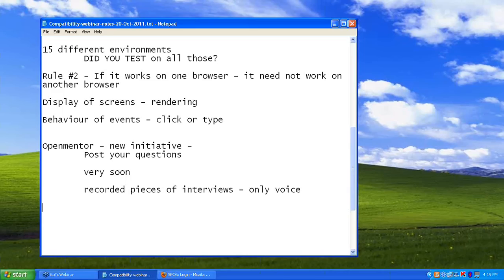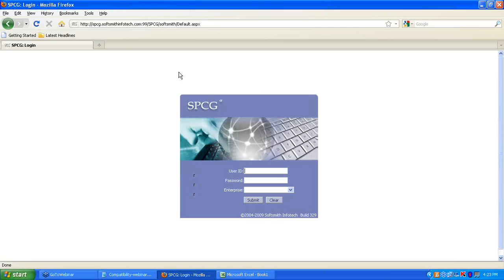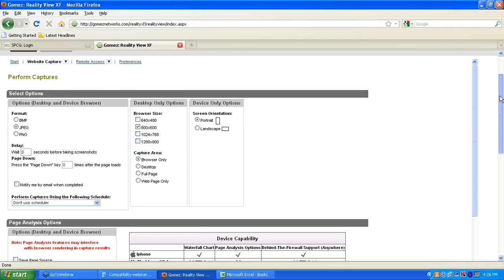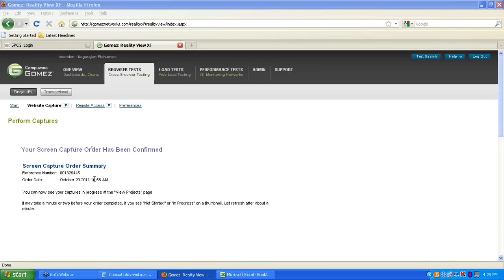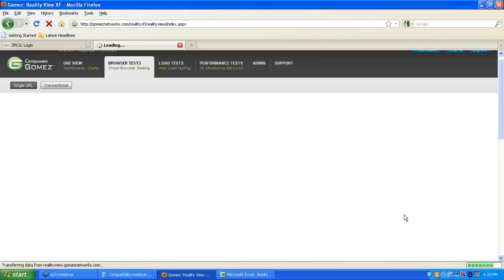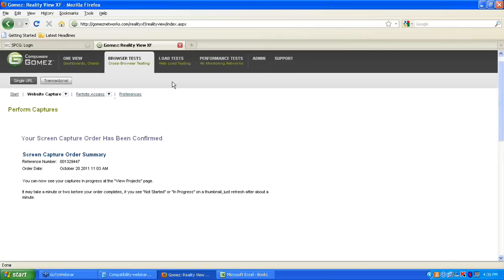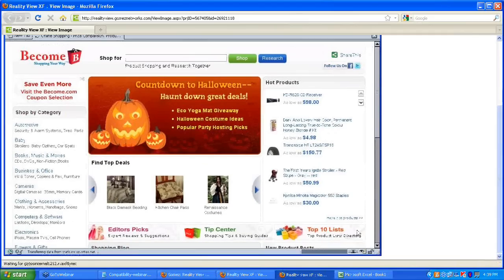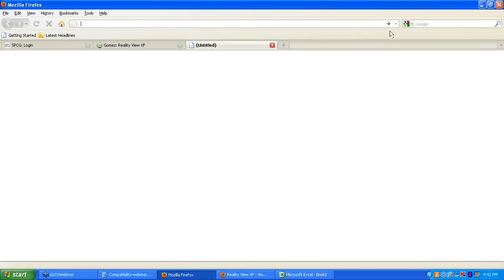Compatibility Testing - Part 2 - by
Multiple platforms, browsers, versions and screen resolution compatibility check using Gomez